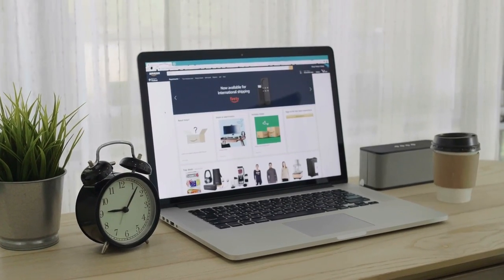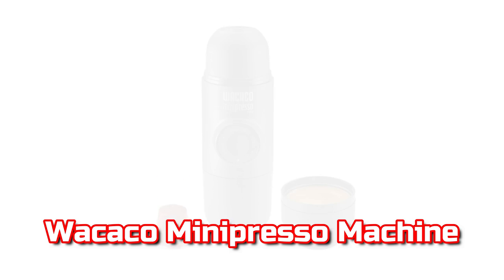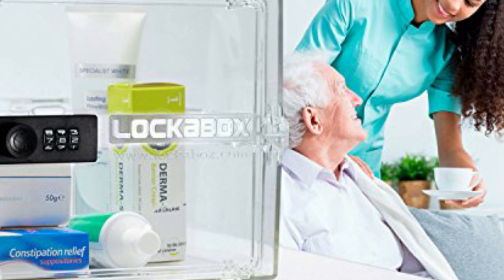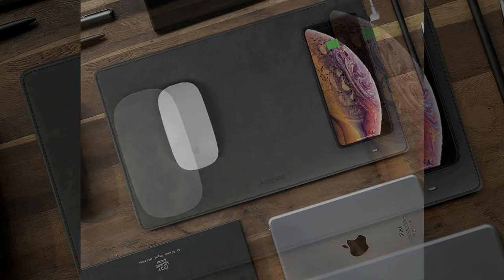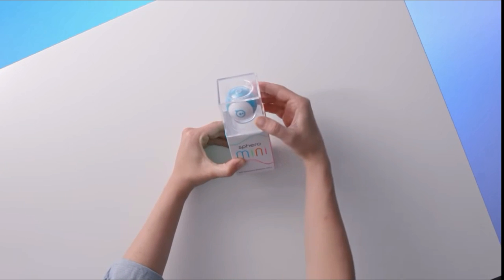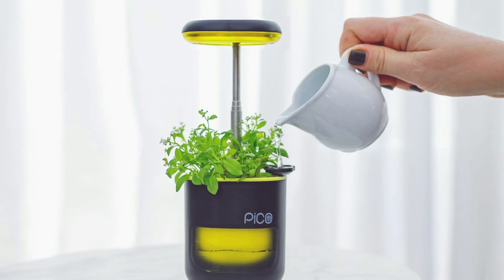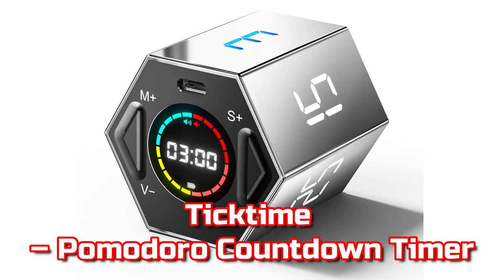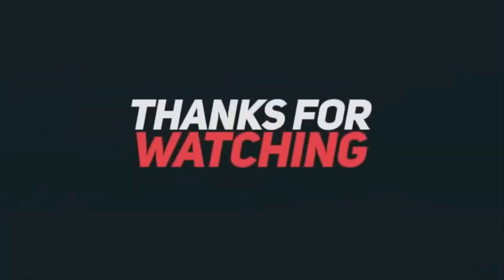Get Ready to Be Amazed - Amazing Affordable Cool Tech Gadgets Under $50 from Amazon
The newest, high-tech gadgets tend to be quite pricey, but there are options out there that are quite affordable.  These products are not only affordable but high-quality.  No matter what you are shopping for, a gadget in this list will be what you or someone you know is looking for.  Links are included if you find yourself wanting some of these amazing gadgets.

Keep watching to see cool tech gadgets, must-have gadgets from Amazon, and ultimate high-tech gadgets.

Learn how you can also make money on YouTube by watching a FREE webinar by Dylan Miller!

Inspired by TechZone, Mrwhosetheboss, WIRED, & Quantum Tech.
Inspired by 14 Awesome Gadgets You Can Purchase On Amazon
Inspired by 14 Cool Gadgets From Amazon That You Didn't Know About
Inspired by 40 Amazing Gadgets & Home Appliances From Amazon

Govee LED Color Changing Light Bulb

Wacaco Minipresso GR Machine

Lockabox Kitchen Storage

inCharge 6 (The 6-in-1)

Pico – A Self-Watering Planter Garden

Adonit Snap 2

Ticktime – Pomodoro Countdown Timer